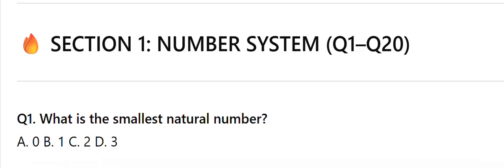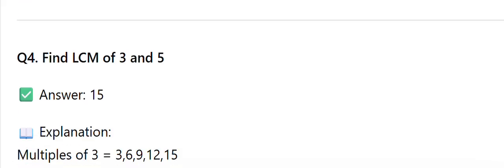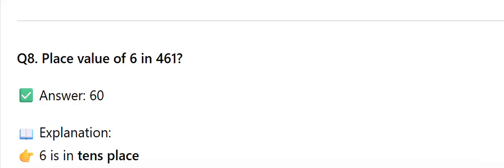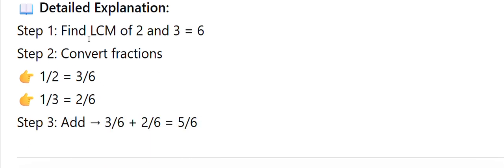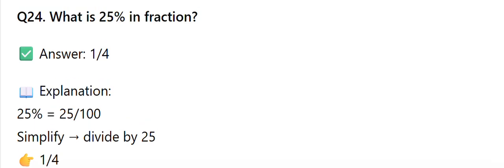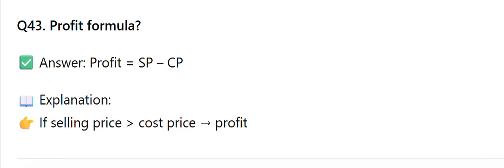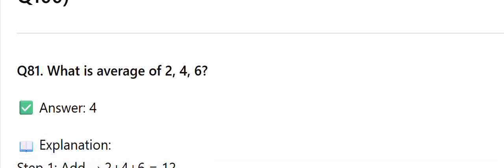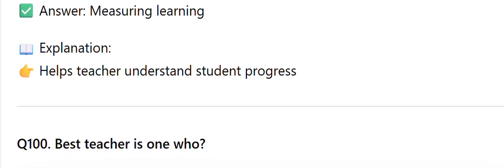MTET 2026 MARATHON MATHS PAPER I 🔥 |100 MCQs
📌 DESCRIPTION

🔥 Meghalaya TET 2026 Maths Marathon | 100 MCQs with Detailed Explanation | Full MTET Syllabus

Are you preparing for Meghalaya TET (MTET) 2026?
This video is your complete Maths revision marathon 💯

👉 In this session, we cover:
✔️ 100 Most Important MCQs
✔️ Detailed Step-by-Step Explanation
✔️ Based on Latest MTET 2026 Syllabus
✔️ Maths Content + Pedagogy Questions

🎯 This video will help you:
✅ Revise full Maths syllabus in one go
✅ Boost your confidence before exam
📢 How to Use This Video:
👉 Pause the video and try each question
👉 Then check the detailed explanation
👉 Note down important concepts

👉 Your Score out of 100
👉 Which section was difficult?